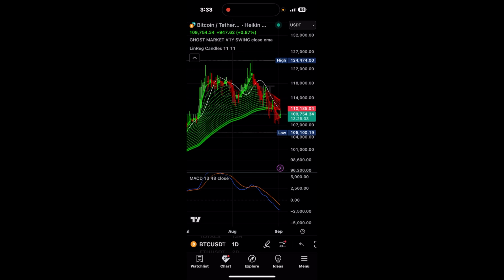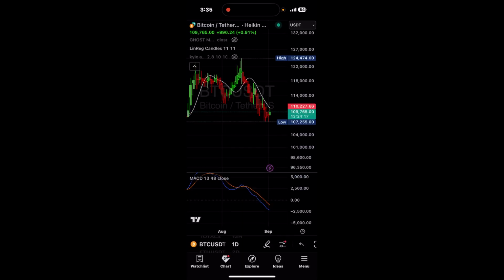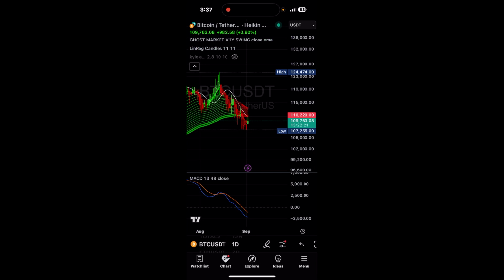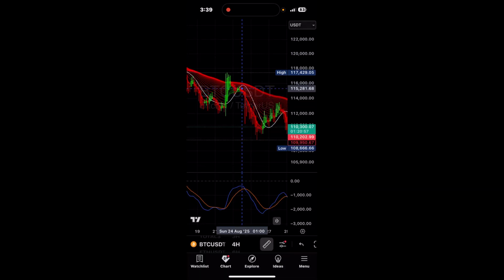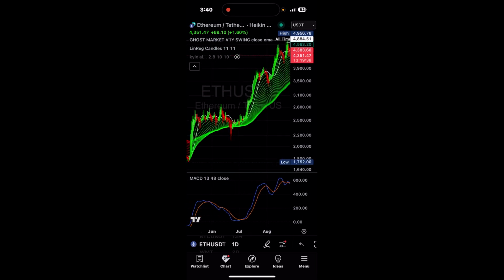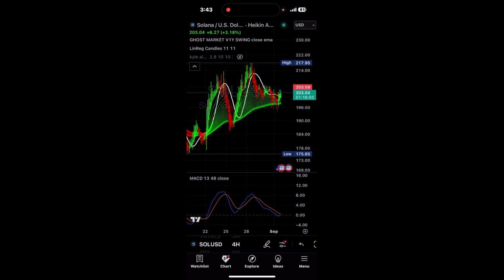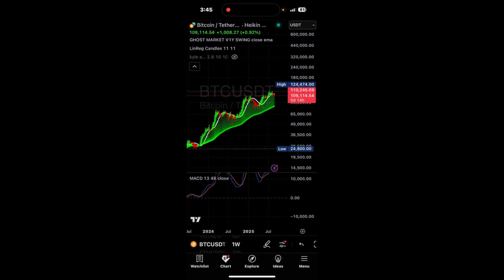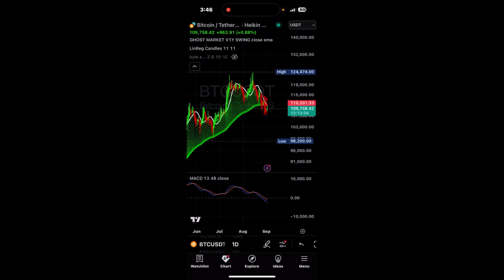How To Trade Crypto with Custom Ribbons and MACD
Summary: How To Trade Cryptocurrency using Custom Ribbons and MACD